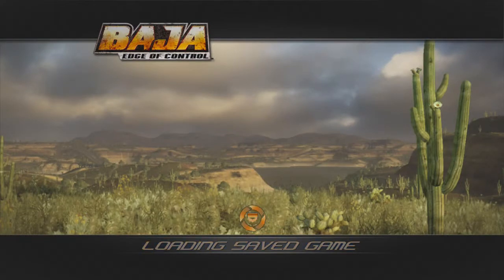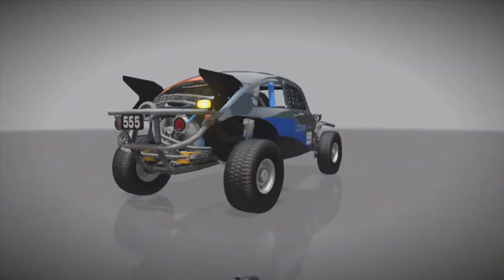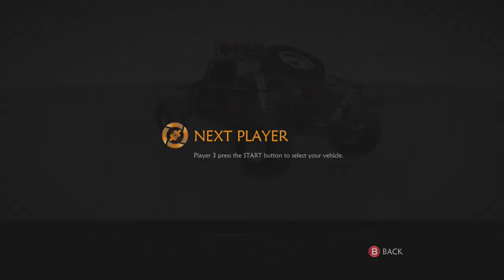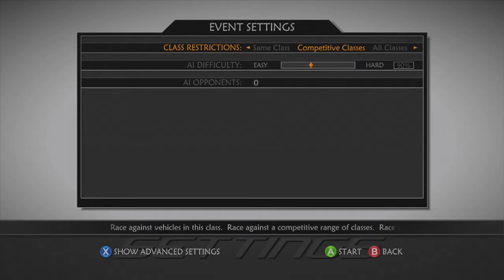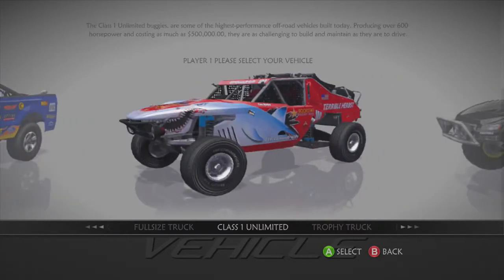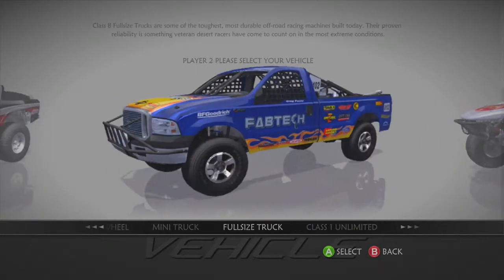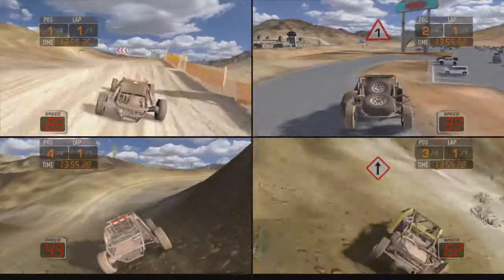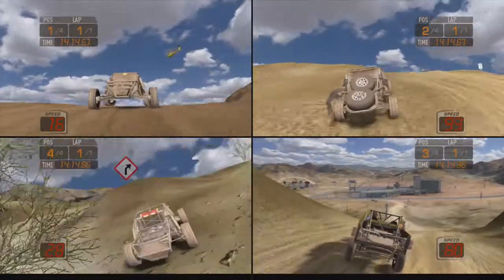The Men of Hats- Episode 3- Baja Edge of Control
This is the Third episode of The Men of Hats in which we play Baja Edge of Control. Enjoy!